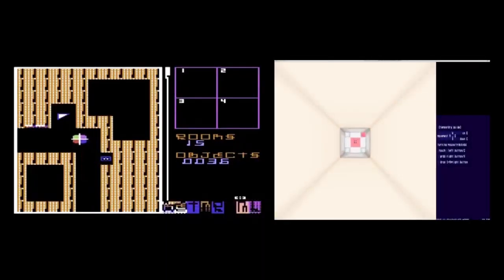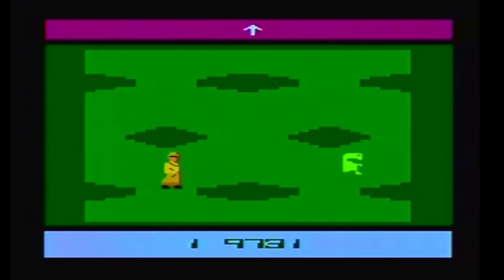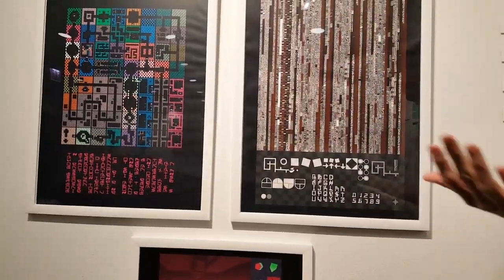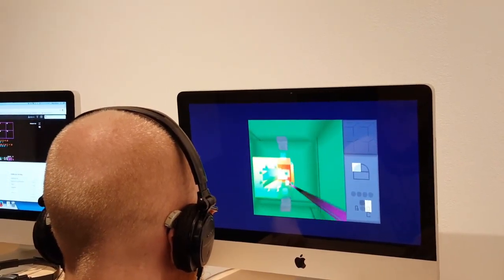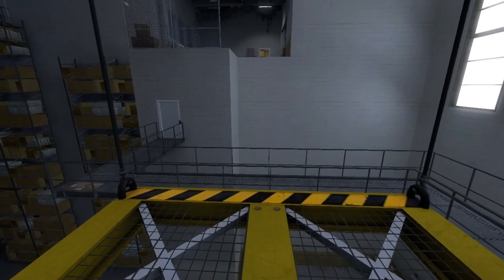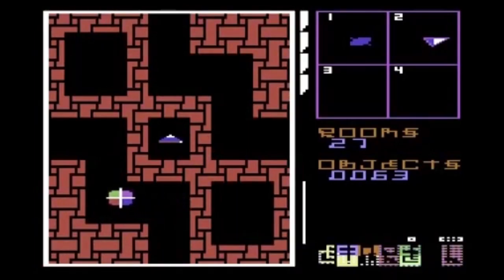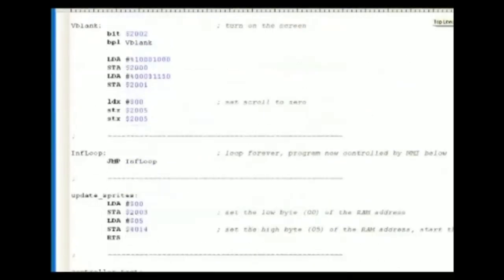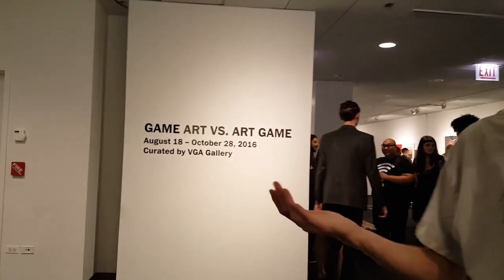David Van Brink - Metareal - Interview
A conversation with the creator of the Enigmatic puzzle game Ankh - 64 Rooms, and the spiritual successor, Metareal, which was recently Green-lit on Steam. This was filmed at the Game Art vs. Art Game exhibition opening at Columbia College Chicago.

We talk about science fiction, influential games and get to hear a brief explanation of one of David's installment pieces, which simulates the video feedback anomalies you might get if you plug your video camera into your VCR and point it at your CRT television screen.

My apologies for the sound quality.

Videos:

Ankh or 64 Rooms: An Adventure in the Metareal World

Playpower Tutorials: Programming the 6502, part 1

Classic Game Room - E.T. THE EXTRA TERRESTRIAL review for Atari 2600

Ankh Speed Run (Phynnboi's Speedrun)